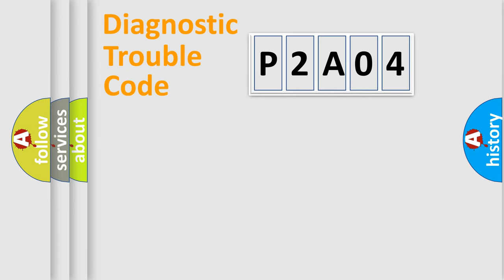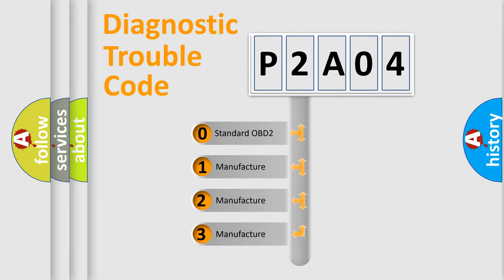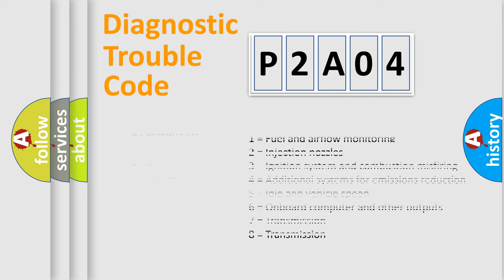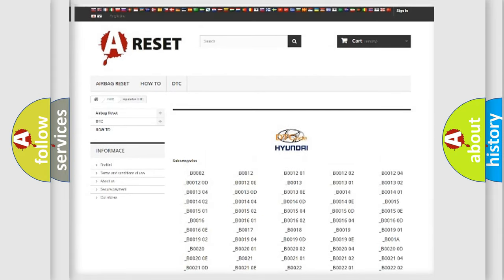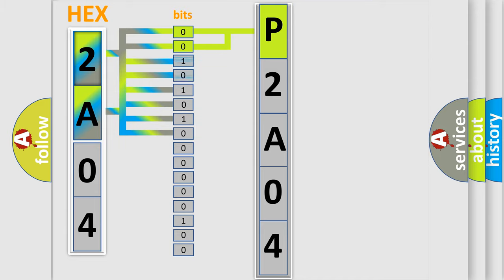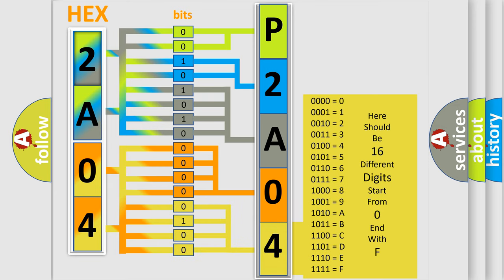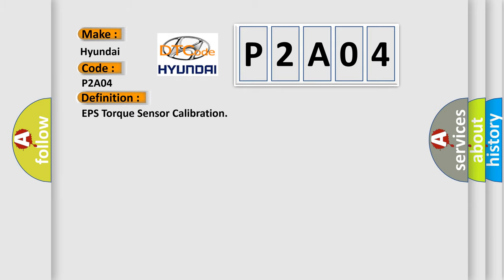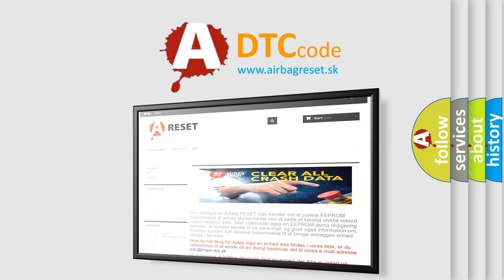DTC Hyundai P2A04 Short Explanation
Contents:
0:21 Basic DTC analysis according to OBD2 protocol standard.
1:48 Insight into programming
2:58 A diagnostically understandable description of the Diagnostic Trouble Code
3:05 Basic error definition

Make:
Hyundai
Code:
P2A04
Definition:
EPS Torque Sensor Calibration
Description:
Torque sensor calibration is not performed.
Cause:
 Torque sensor calibration not performed